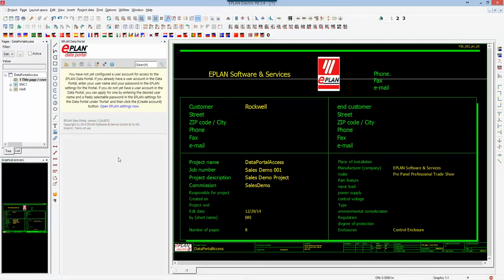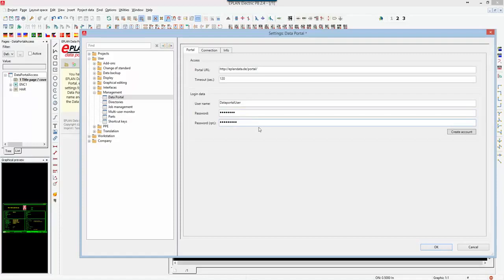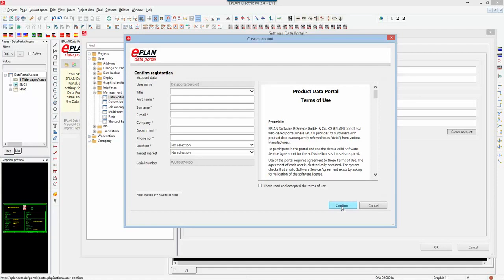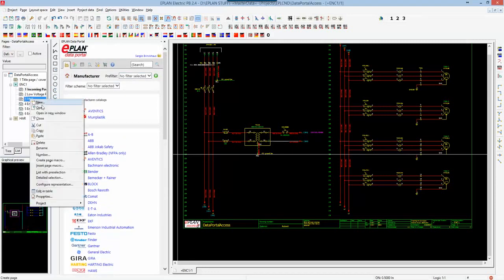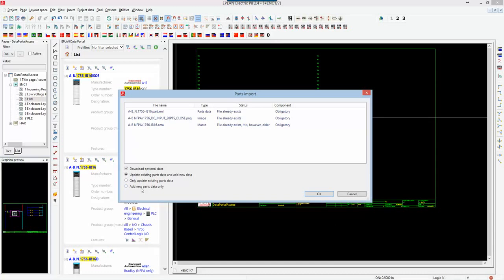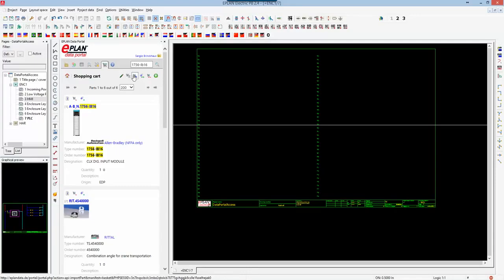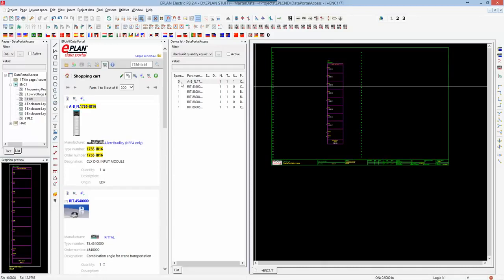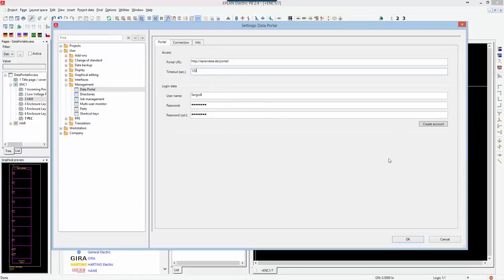How To Access Data Portal Tutorial EPLAN Electric P8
Data Portal